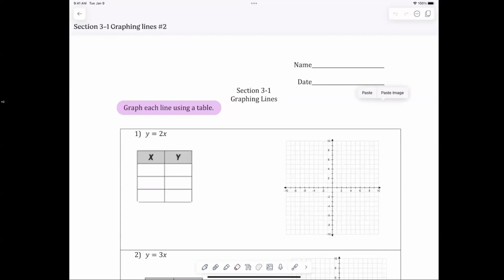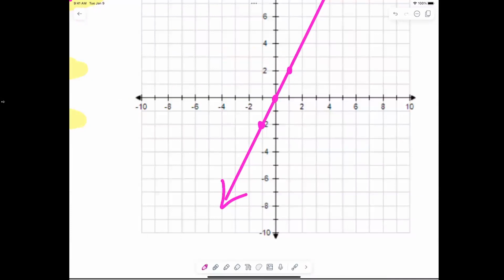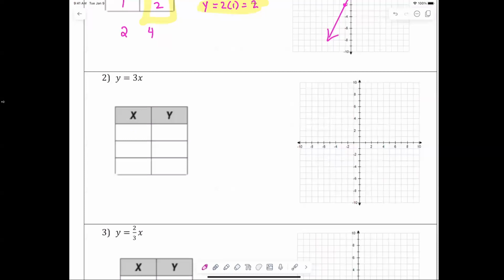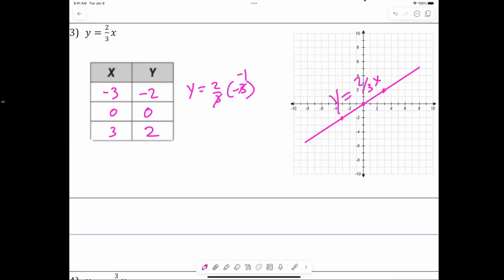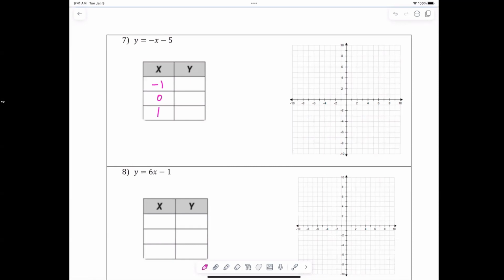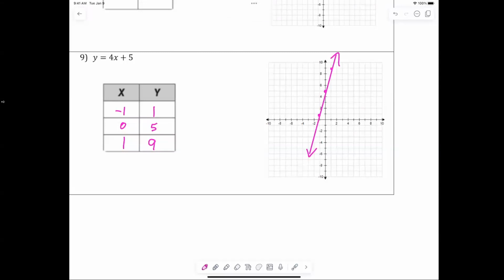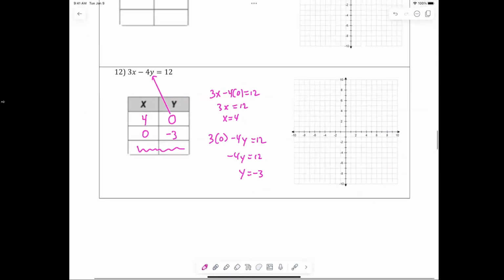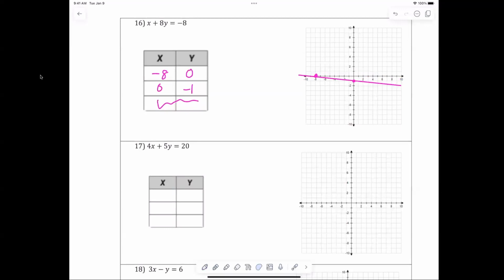Algebra 1 Graphing lines using a table and x and y-intercepts